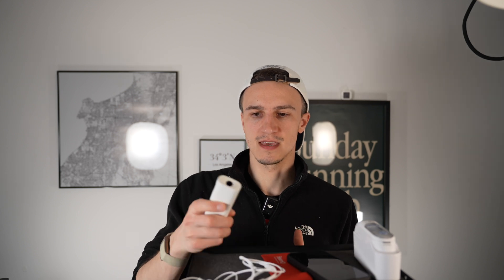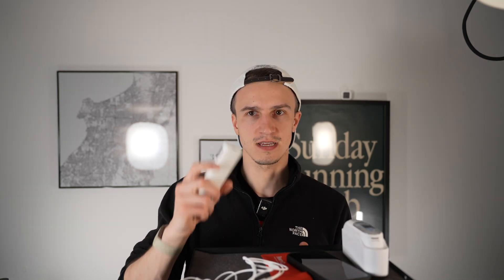BeamO Unboxing [English]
I bought the Withings BeamO. Withings describes the BeamO as: “BeamO is the revolutionary 4-in-1 MultiScan™ device, suitable for self use, family use or during a teleconsultation.” It measures body temperature, blood oxygen levels, performs an ECG and records heart sounds. In this video, we unpack the BeamO and start using it for the first time together.

00:00 Intro
00:55 The New BeamO Withings
02:49 Comparison with other devices
05:10 Body temperature
06:17 ECG
07:29 Stethoscope
09:50 What can I see in the App?
10:41 Summary
11:49 Any questions?

- Whoop health and fitness tracker